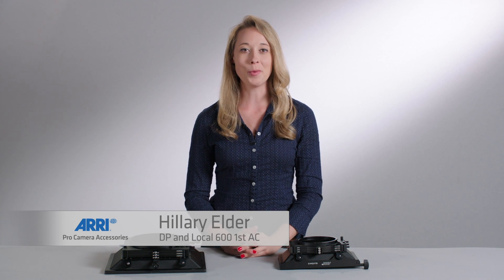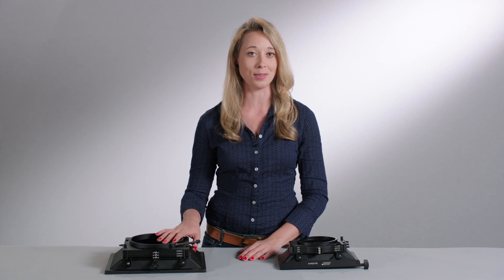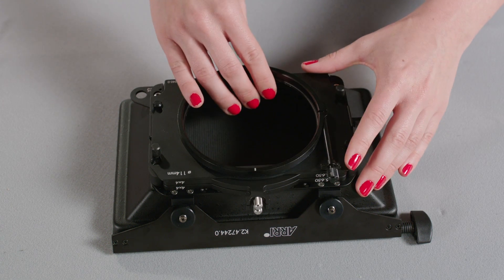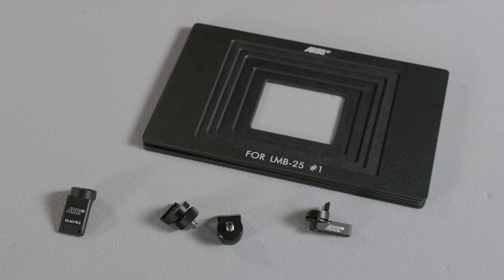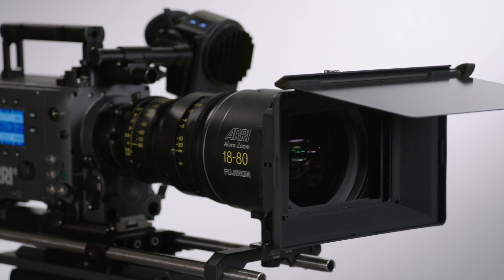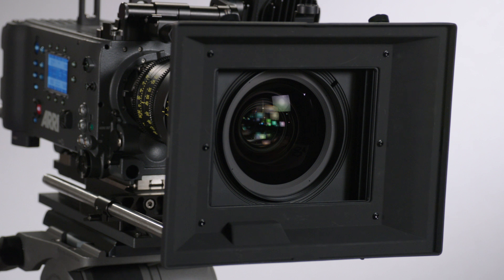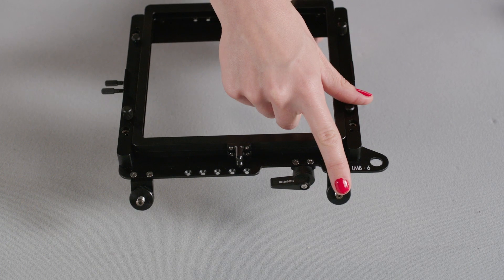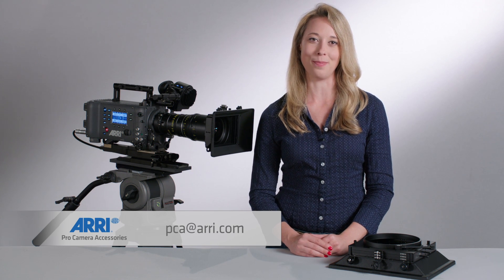ARRI Tech Talk: Lightweight Matte Boxes - Introduction of LMB-25 & LMB-6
ARRI's lightweight clip-on matte box solutions are perfect for light builds and work great with both prime and zoom lenses.  We have combined all the great features of our previous ones like the LMB-5 and 15 with new enhancements that are useful for professionals.  There are two choices, the LMB-25 (4x5.6 matte box) and the LMB-6 (6x6 matte box).

Main Features:
2- or 3-filter metal filter stage guide
Combo filter frames
Wide angle hood easily removable on set with captive screws
Securing loop on main frame for crane and vehicle use
Carbon Top/bottom flag

Accessories available:
Different Frame sizes and Reduction Trays
Bottom Flag attachments
Set of 5x mattes
3/8" top mount for accessories such as ultrasonic devices
Bottom-mounted tray catcher

Written/Directed by Snehal Patel and Produced by An Tran of ARRI
ARRI Worldwide PCA team includes: Philip Vischer, JeanFre Fachon, Michael Best and Bettina Matt